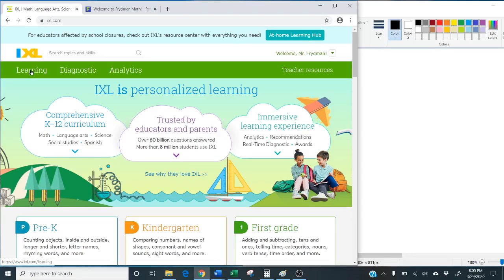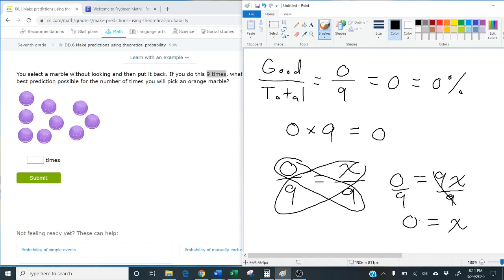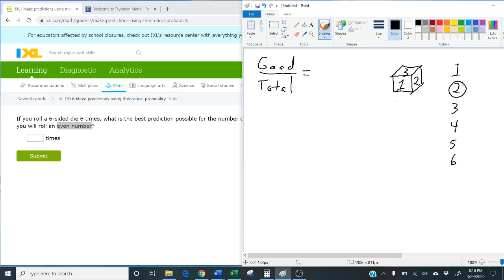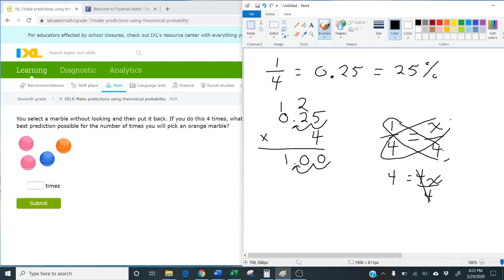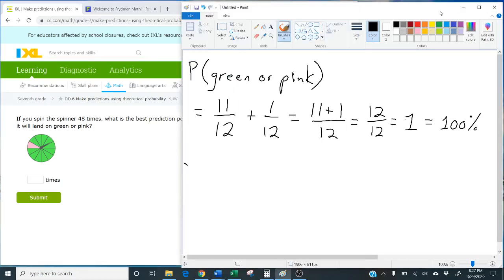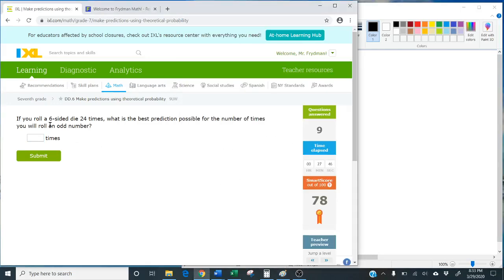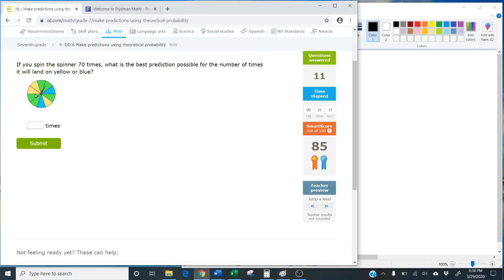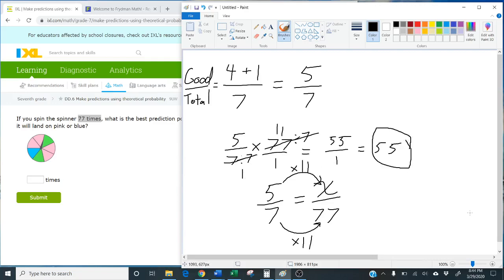7 DD.6 - Make predictions using theoretical probability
Explanation of the problems in IXL 7th grade DD.6 - Make predictions using theoretical probability